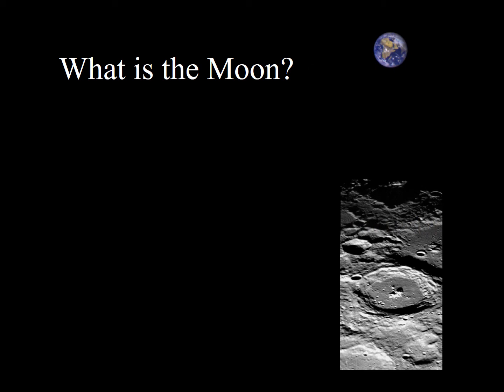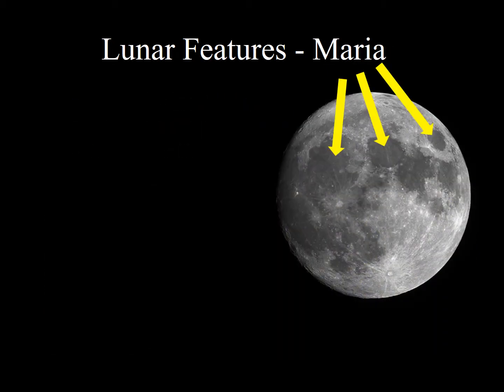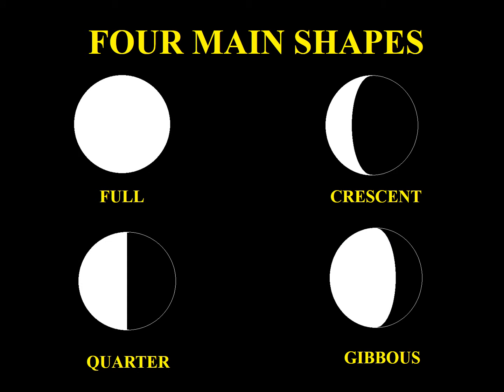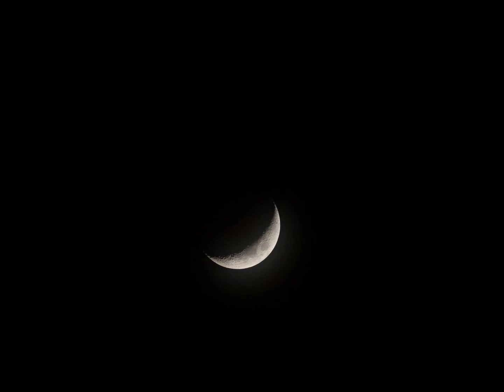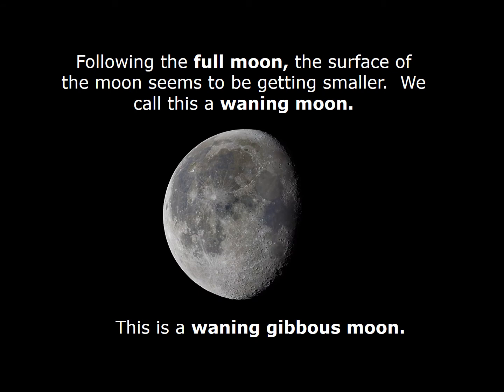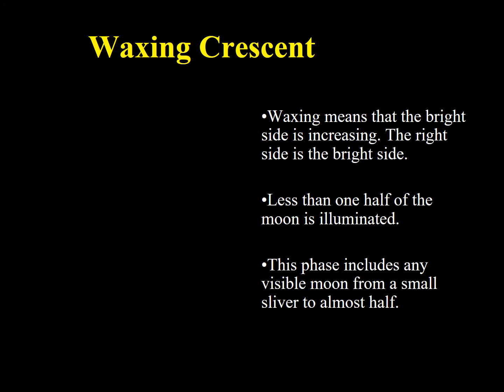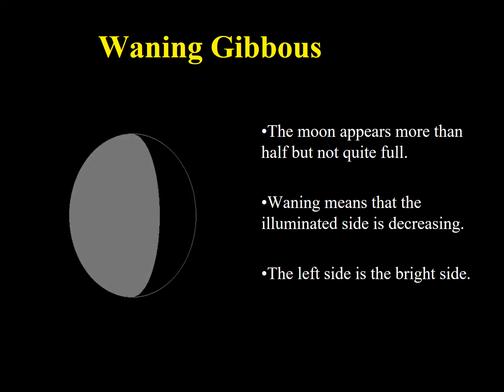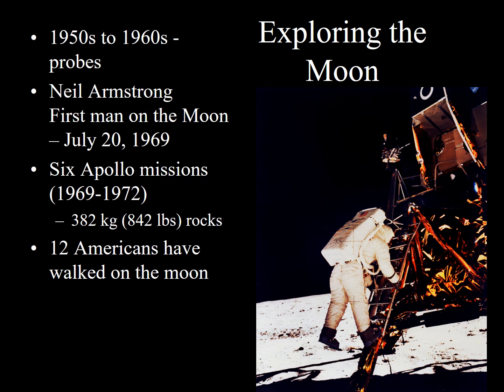EaS 10-1 Moon